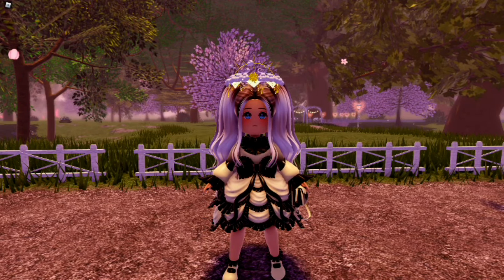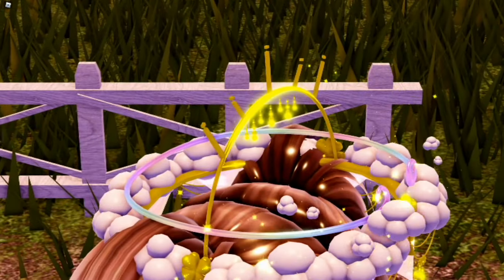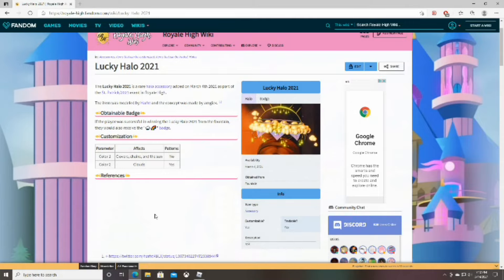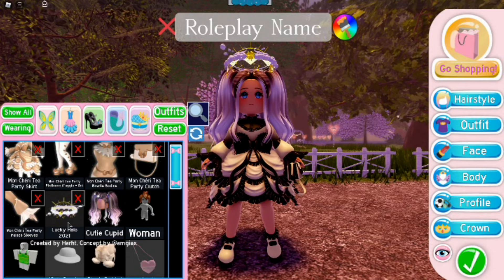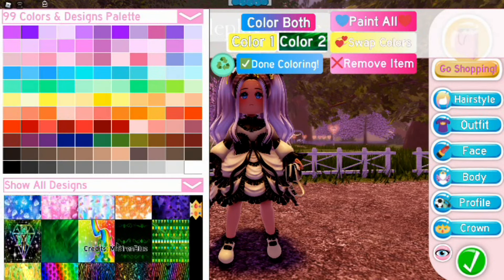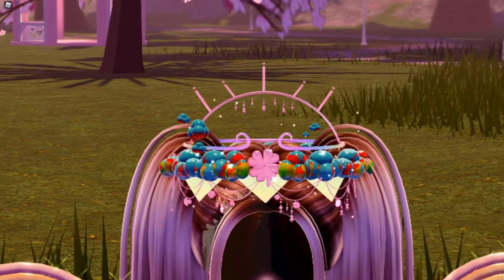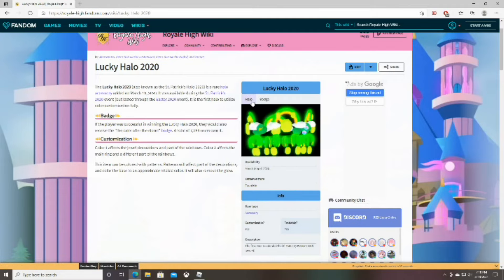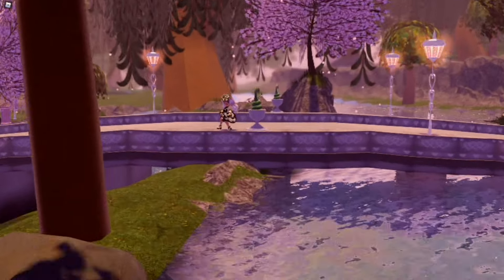Royale High Lucky Halo 2021 Review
In this video Owl reviews the Lucky Halo 2021 and shows all the cool things you can do with it!